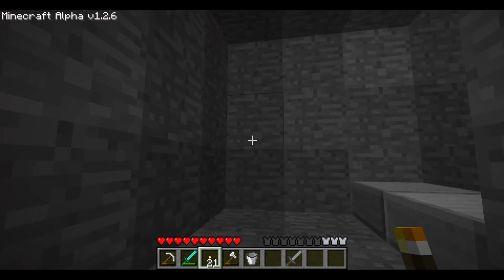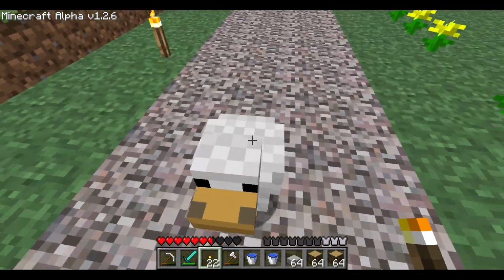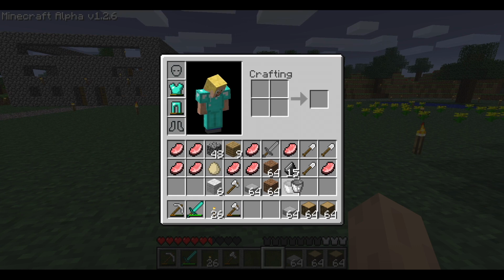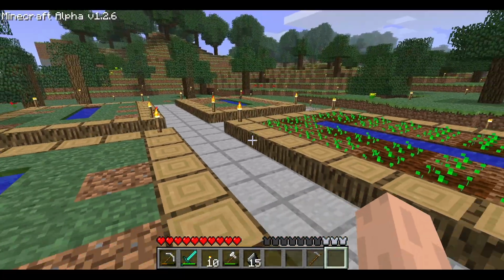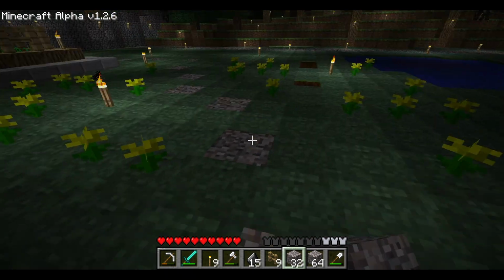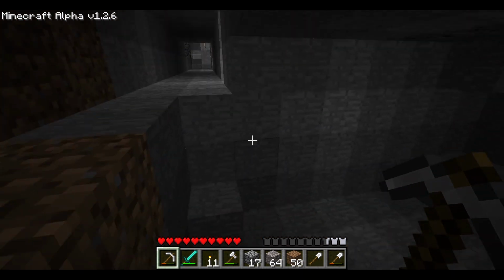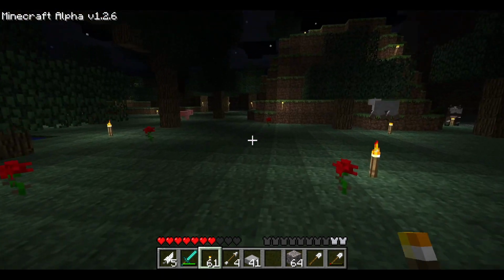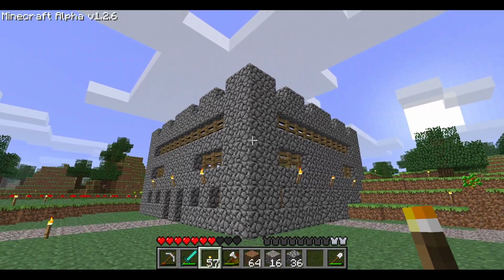Outpost Alpha | Minecraft Ten Years Ago ep. 43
Alpha 1.2.6

In this final episode before Beta, SteleCat develops the base on the edge of the known MC10YA world, and only dies once in the process.

Minecraft Ten Years Ago is a series about playing Minecraft as it was...

All sound effects courtesy of the good people of freesound.org.

Minecraft and its associated assets are the intellectual property of Mojang AB.